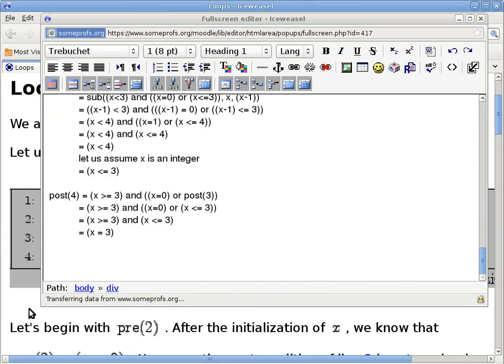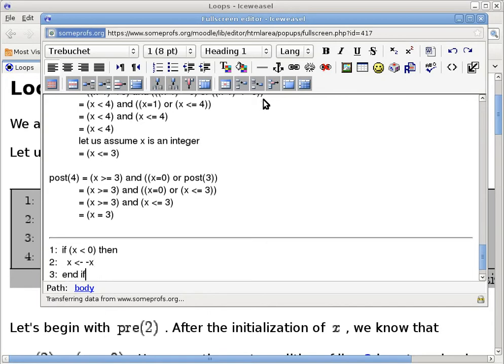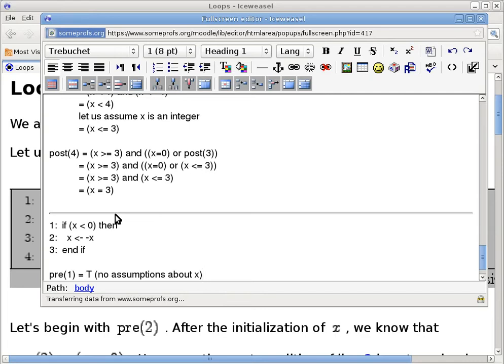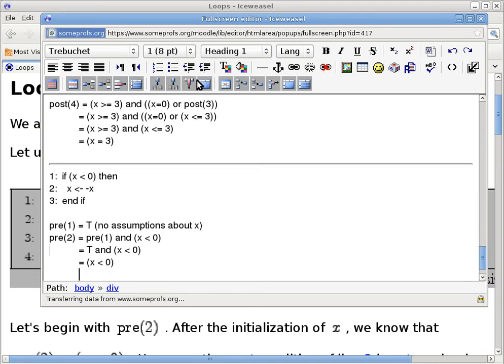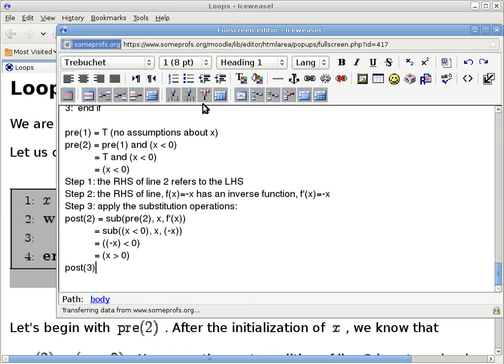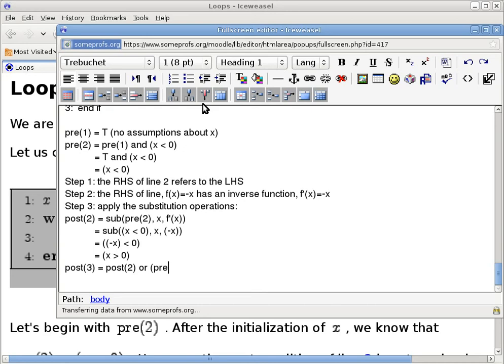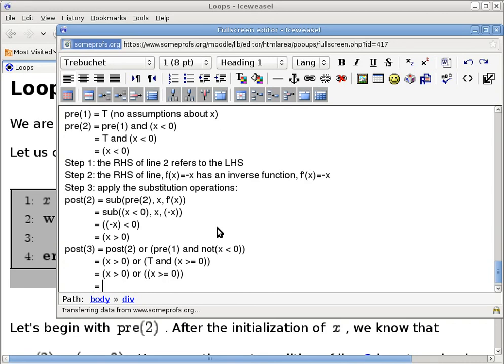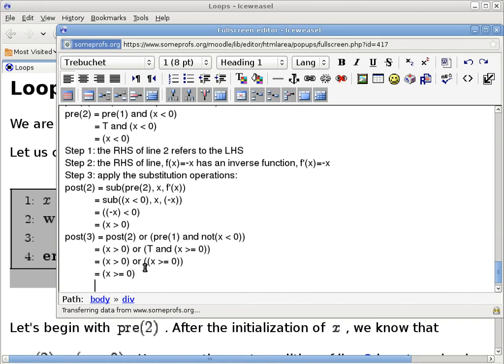20100917b cisp300 part 2